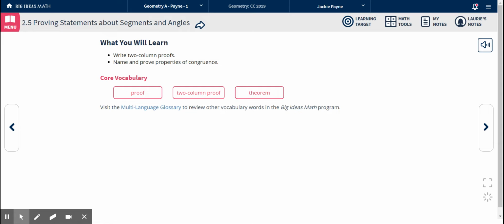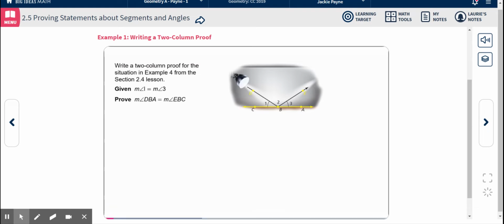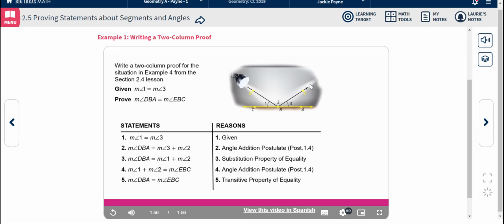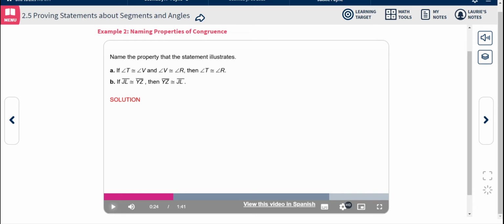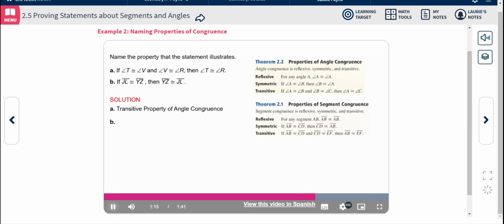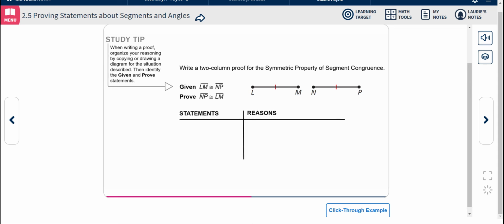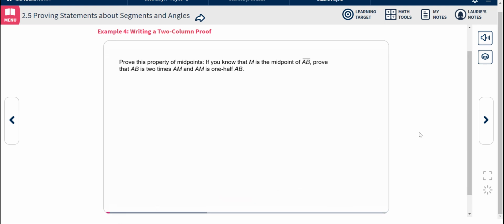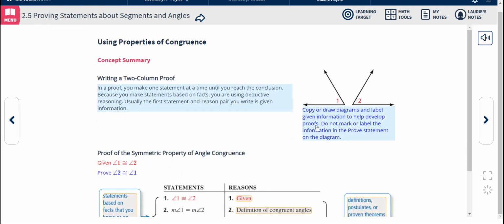C2L5 Part I Notes & Examples